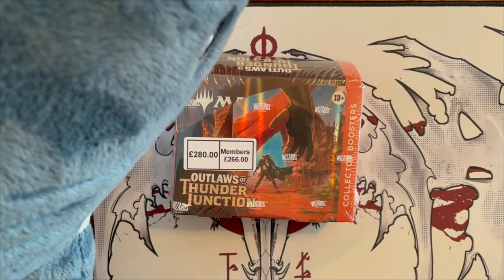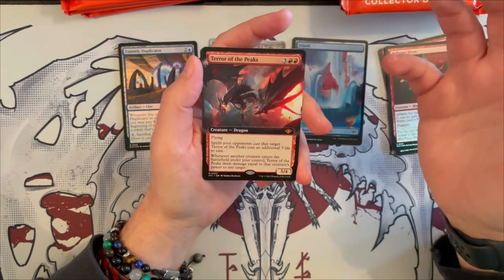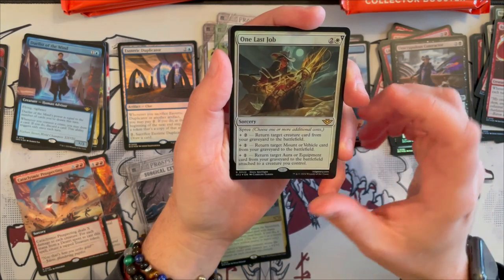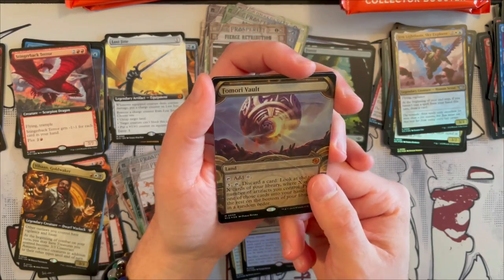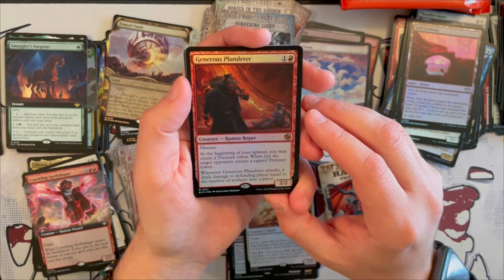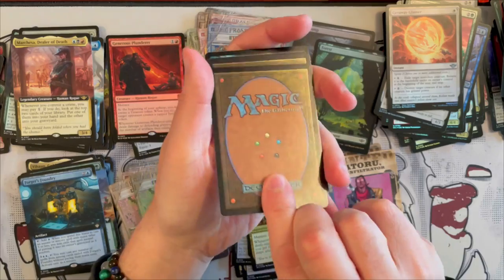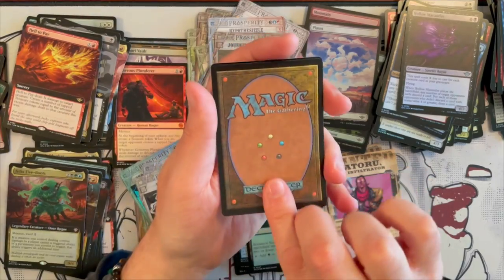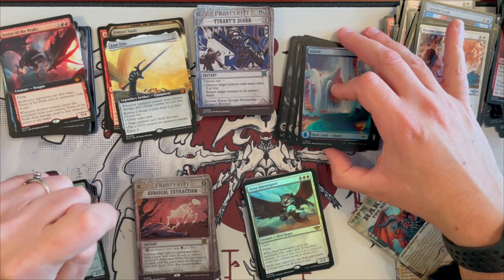Collector Booster Box Unboxing & Review | Outlaws of Thunder Junction | Magic the Gathering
Join Scotty 🦈 and me at Very Friendly Sharks as we dive into the dusty trails and high-stakes heists of Thunder Junction Expansion. Today, we’re unboxing a Collector Booster Box.

We hope you'll enjoy this 😁, and let's see how many bullet holes we can scrounge up in the latest MTG expansion together! 🦈🌊

In this exciting unboxing, we'll reveal rare pulls, stunning alternate art cards, and surprises that await within the westerns world of OTJ.
Timestamps:
00:00 Intro
01:35 Unboxing Starts
28:54 Closing Thoughts
This set, OTJ, holds many wonderful commander cards for all players.